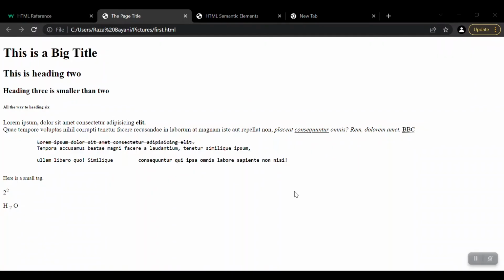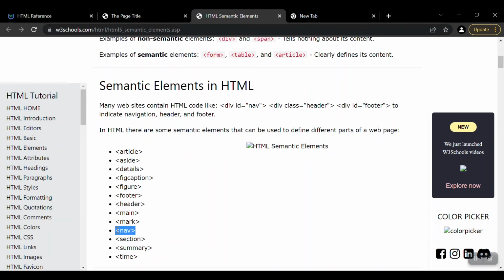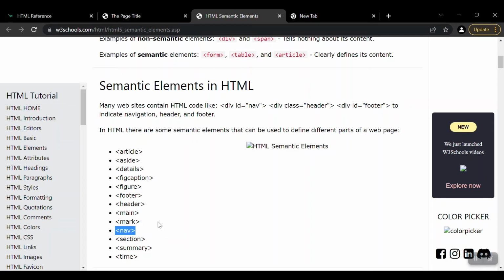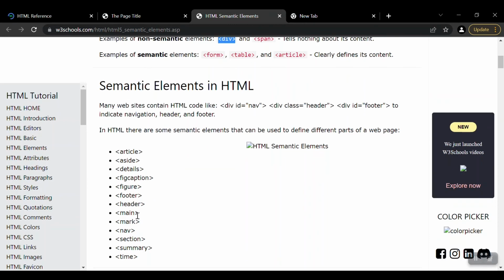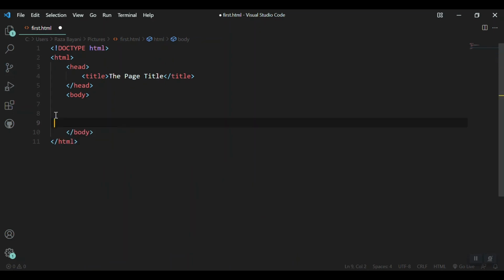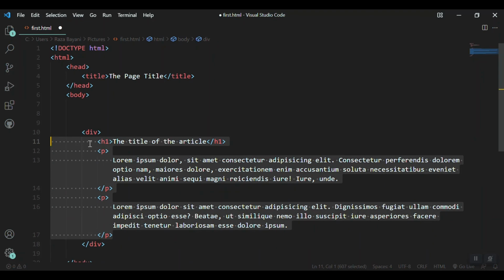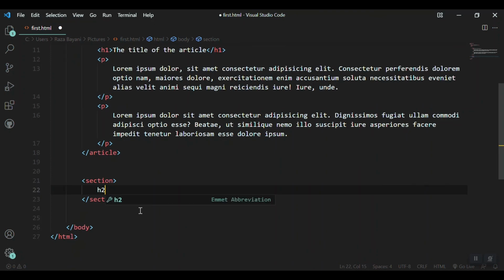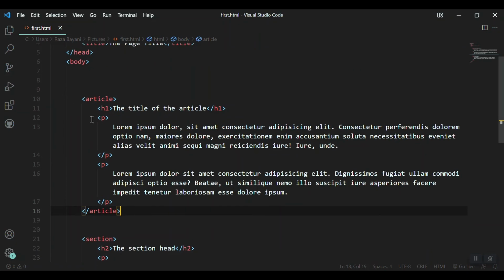#3- What are Semantic and Non-Semantic HTML5 Elements | Quick Web Design Series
A semantic element clearly describes its meaning to both the browser and the developer. Examples of non-semantic elements: "div" and "span" - Tells nothing about its content. Examples of semantic elements: "form", "table", and "article" - Clearly defines its content.